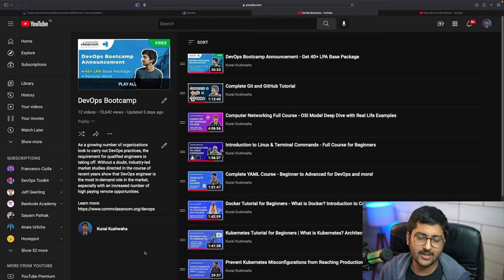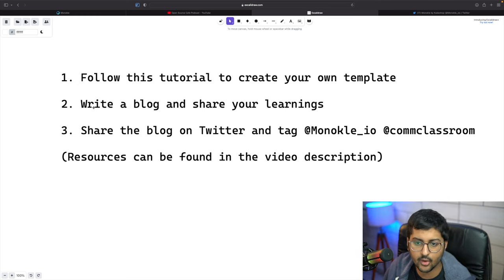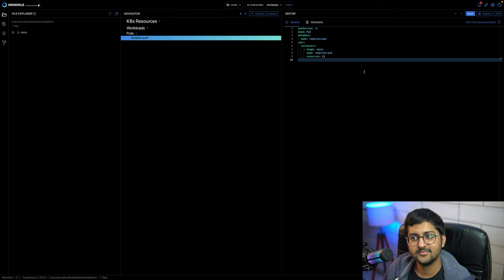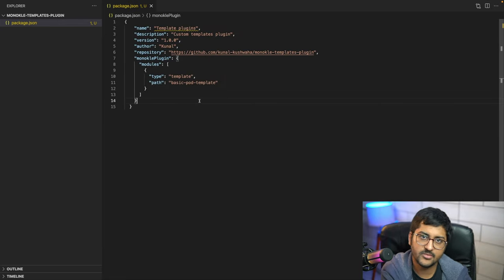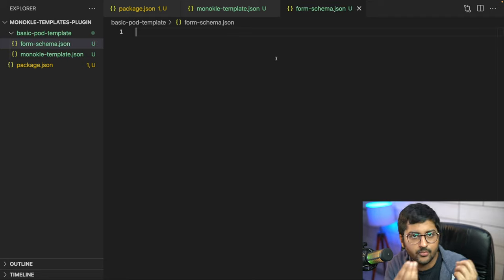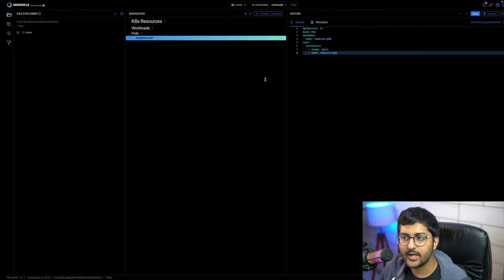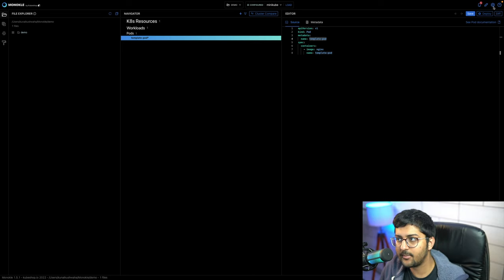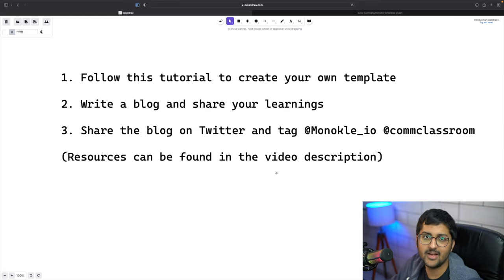YAML Manifest Templates in Monokle - KCNA Course Giveaway Worth $299 🎉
Learn how to create a YAML manifest template in Monokle and get a chance to win a KCNA voucher worth $299!

1. Follow this tutorial to create your own template
2. Write a blog and share your learnings by Monday
3. Share the blog on Twitter and tag/follow @Monokle_io @commclassroom

- 1:1 mentorship session

Take part in the learning in public initiative! Share your learnings on LinkedIn and Twitter with DevOpsWithKunal & don't forget to tag us!